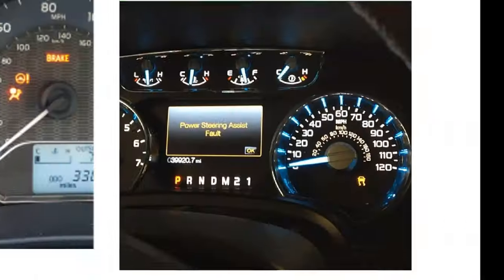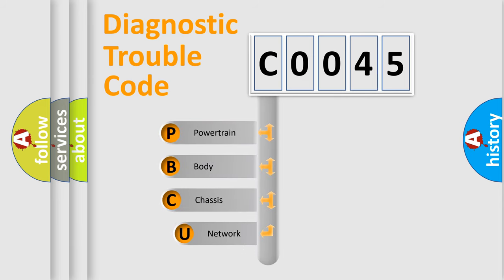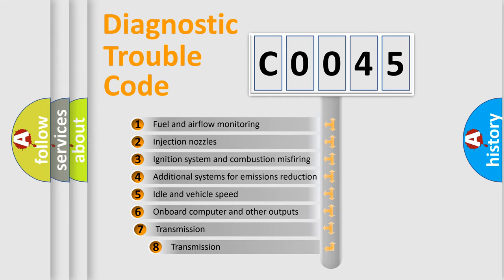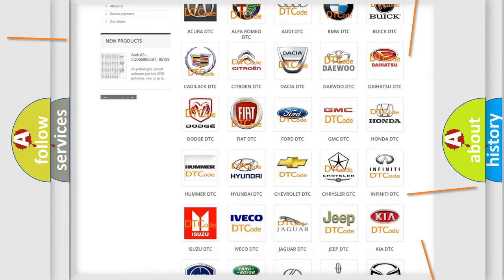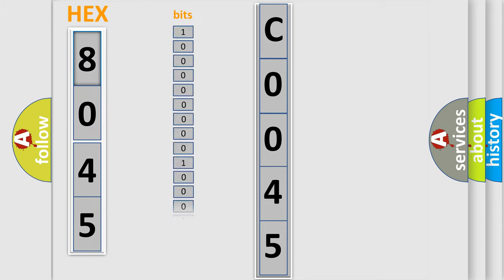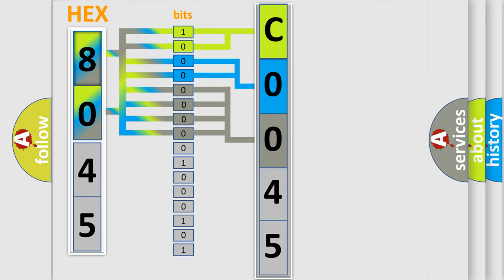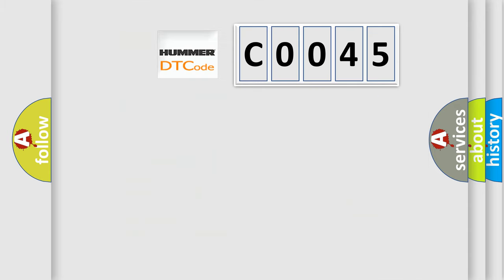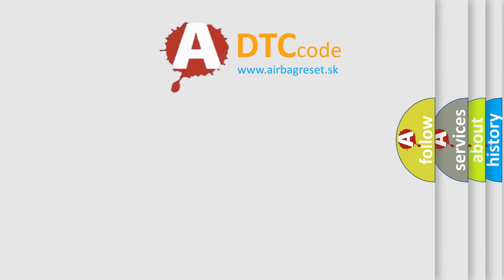DTC Hummer C0045 Short Explanation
Contents:
0:21 Basic DTC analysis according to OBD2 protocol standard.
1:48 Insight into programming
2:58 A diagnostically understandable description of the Diagnostic Trouble Code
3:05 Basic error definition

Make:
HUMMER
Code:
C0045
Definition:
No Body Bus Message
Cause: